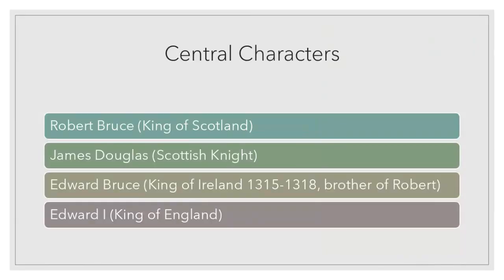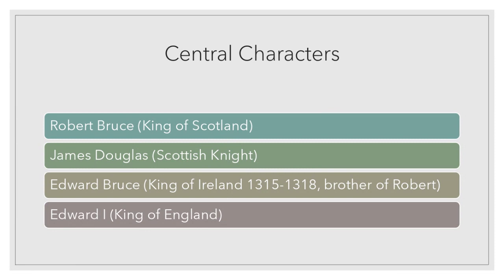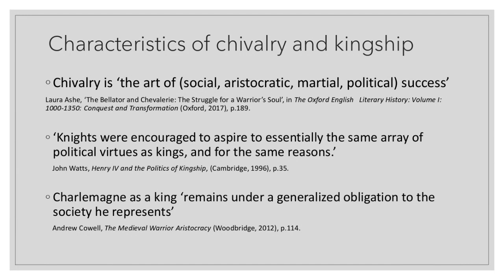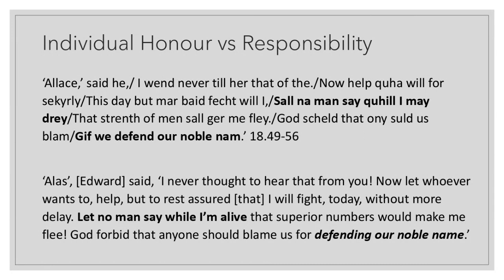LAMPS Conference 2021: Joanna Richardson